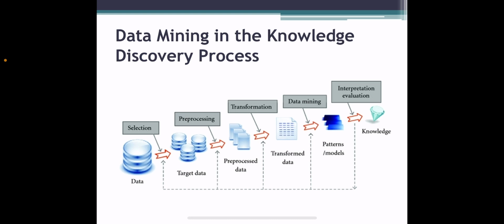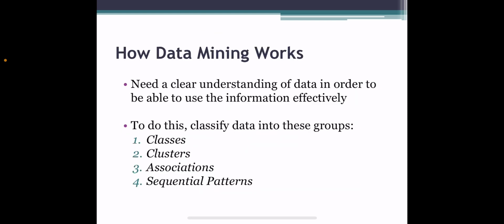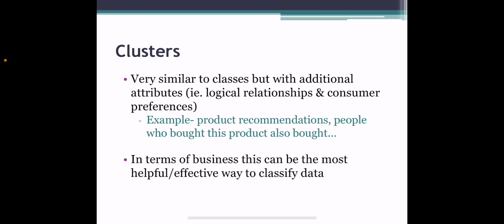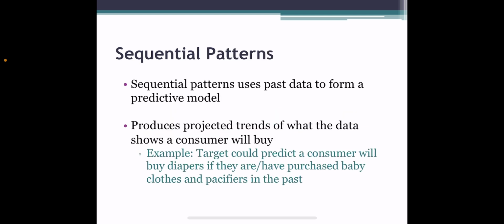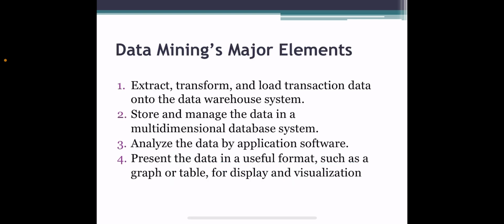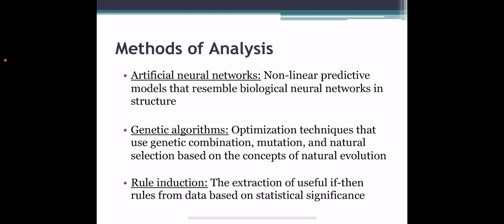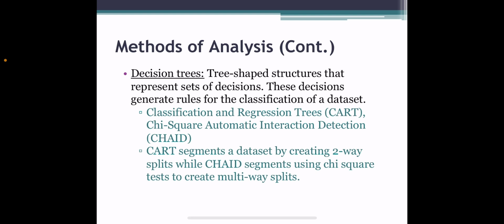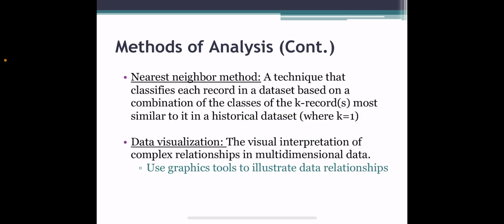Part 2 - Data mining and its application in marketing and business by Araa Goran